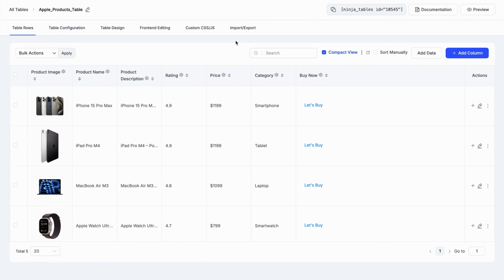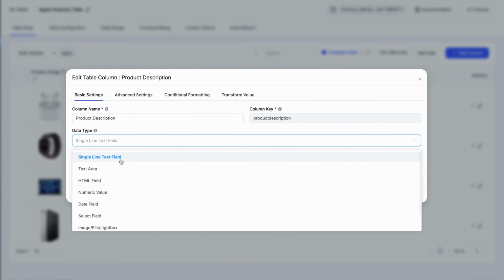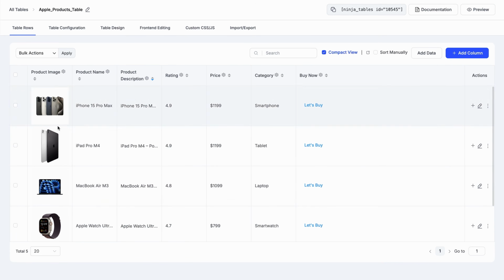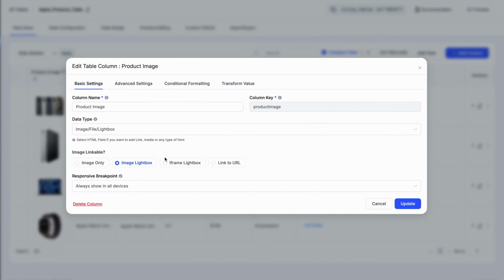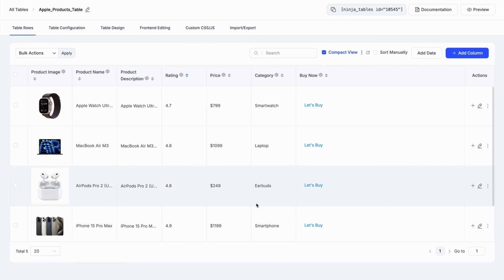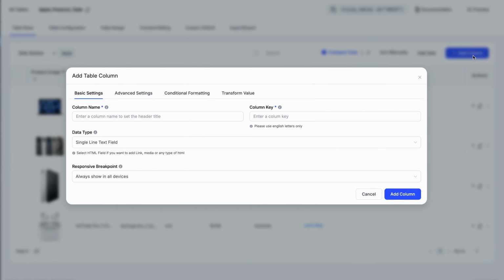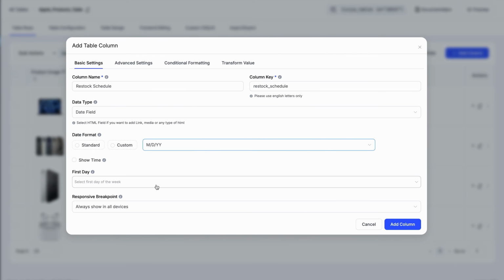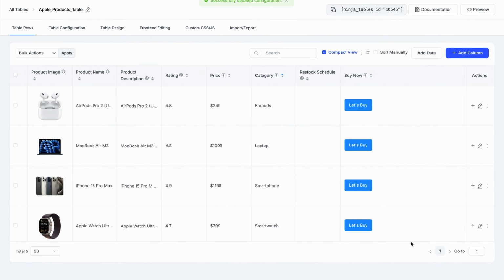Make Your WordPress Tables Smarter with Dynamic Fields | Ninja Tables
If you want to make your tables smarter in Ninja Tables, this tutorial is your ultimate guide. Learn how to use dynamic fields in Ninja Tables to upgrade your WordPress tables from simple data displays into interactive, user-friendly tools.

By applying the right field types in the dynamic field, such as rich text areas, image lightboxes, sortable number fields, date selectors, and clickable call-to-action buttons, you’ll create tables in WordPress site that not only look professional but also enhance visitor engagement, filtering, and decision-making.

Whether you’re managing product tables, pricing charts, or any data-driven WordPress site, this video will show you how to transform static tables into powerful, conversion-driven tools using dynamic fields in Ninja Tables.

You’ll see exactly how to:

📄 Turn plain text fields into powerful content, adding detailed descriptions and clickable HTML links so visitors can explore more without leaving your site.

🖼 Showcase visuals in style, use Image Lightbox to let users zoom into product images, and Iframe Lightbox to embed videos directly inside your tables.

📊 Make data sortable and useful, use Number fields for ratings, prices, or rankings so users can arrange information the way they need.

⏰ Highlight time-sensitive updates, display launch dates, sales deadlines, or restock times using Date & Time fields that grab attention.

🎯 Guide visitors with smart filtering,  add Select fields so they can quickly narrow down options and find exactly what they’re looking for.

🔘 Drive action with clickable buttons, create branded Call-To-Action buttons that link directly to your product pages or offers.

📱 Ensure a flawless mobile experience, adjust layouts so your tables stay clear, readable, and touch-friendly on any device.

Ready to build smarter, faster, and more engaging tables using dynamic fields?
Upgrade your WordPress tables today with Ninja Tables.

0:00 Intro
0:34 Creating a Basic Product Table
0:50 Adding a Single Line Text Field
1:11 Exploring the Text Area Field
1:43 Working with the HTML Field
2:14 Inserting Media (Images & Lightbox)
3:57 Using the Numeric Field
5:00 Setting Up Date Fields
5:37 Adding Buttons & Links
6:04 Organizing with Column Layouts
6:09 Using the Select Field
6:18 Outro